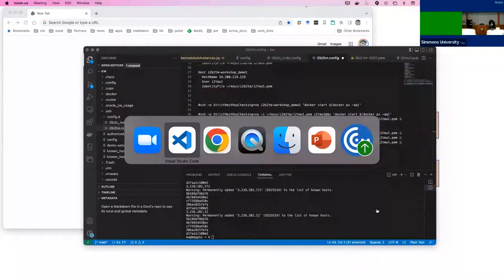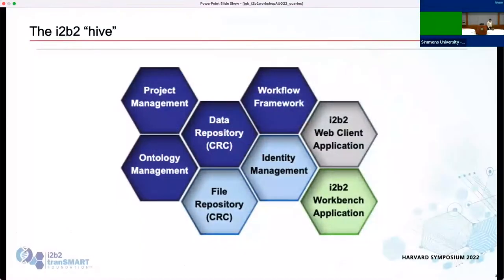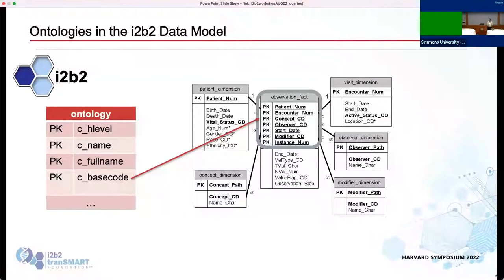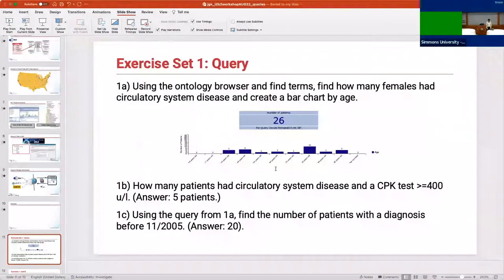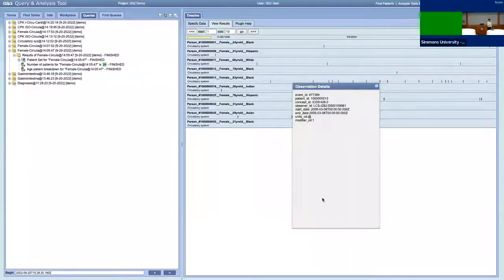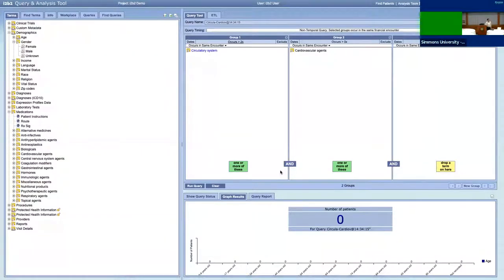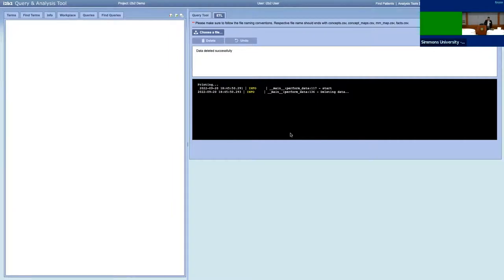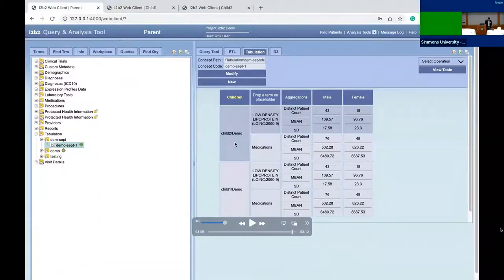5 Day2 i2b2 handsOn workshop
Hands-on i2b2 Workshop
Kavi Wagholikar, Jeff Klann , Mike Mendis, and Shawn Murphy